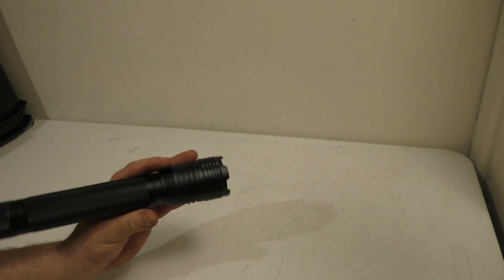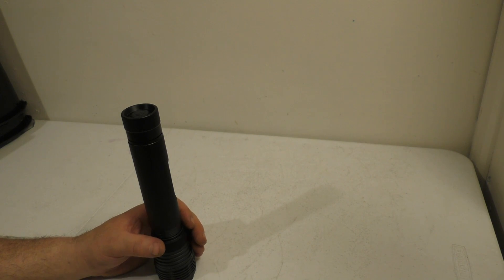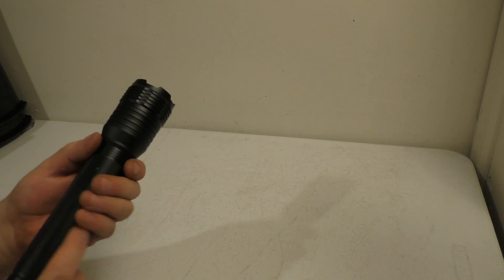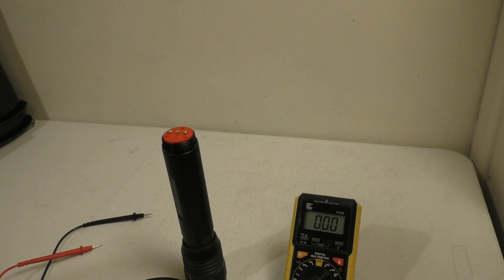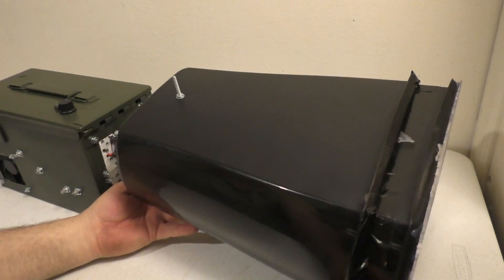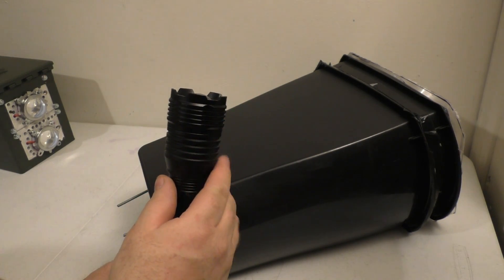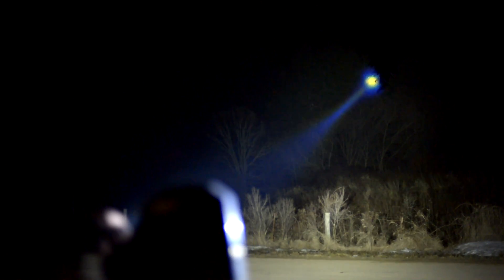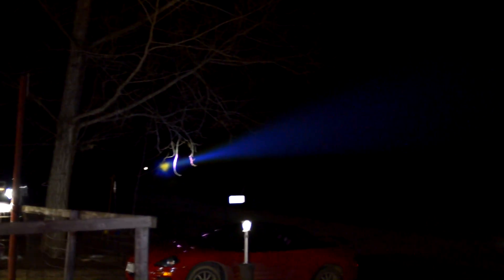Farthest Throw for a single Emitter LED Flashlight ??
Taking a cheap LED emitter flashlight and modding a lens to make it have a focused laser like beam
Total price including flashlight 36 bucks
This was a test to see if something could be made for cheap
to achieve results as this